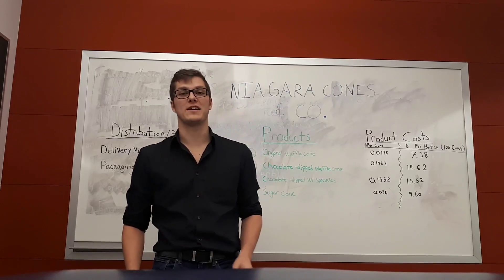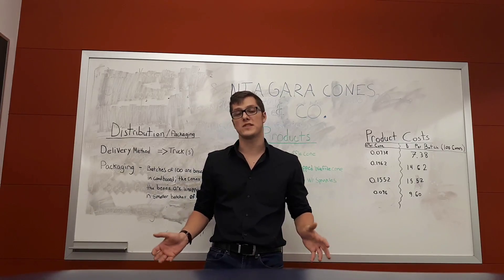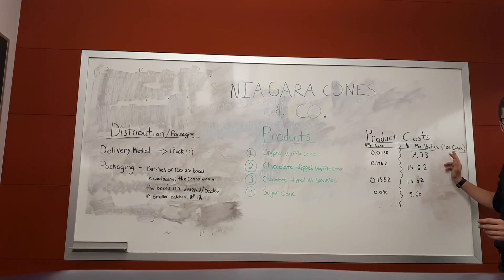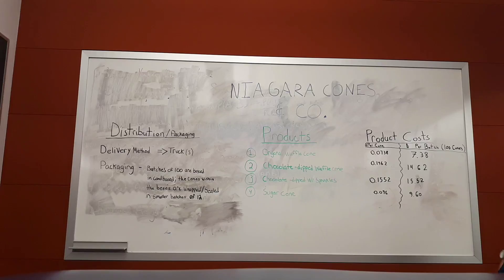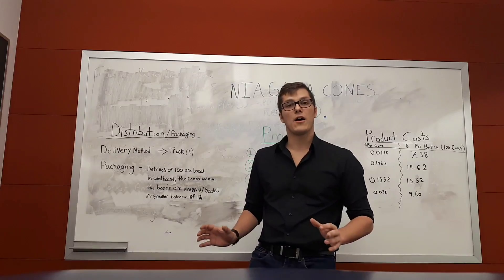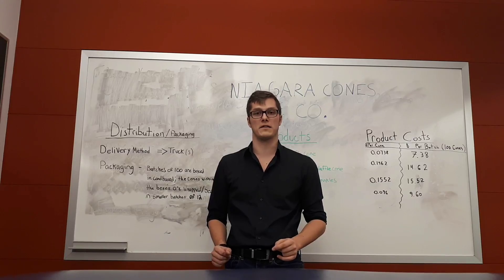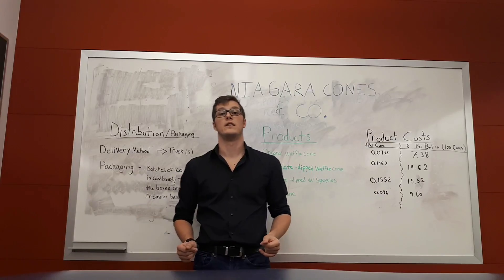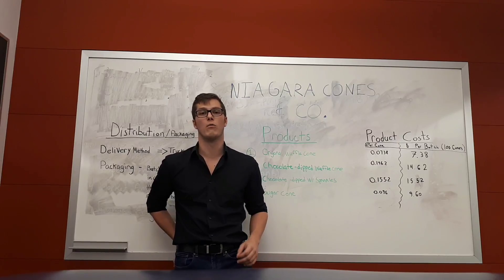Accounting 2p12 presentation